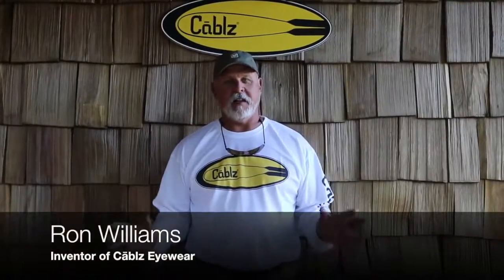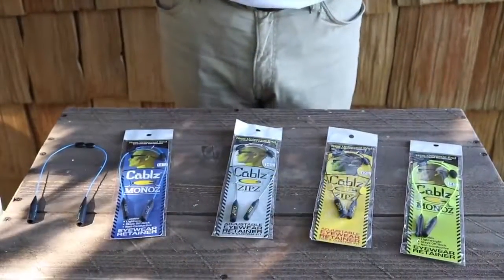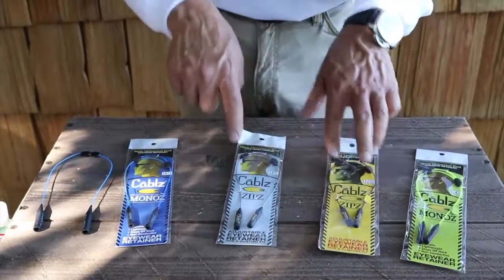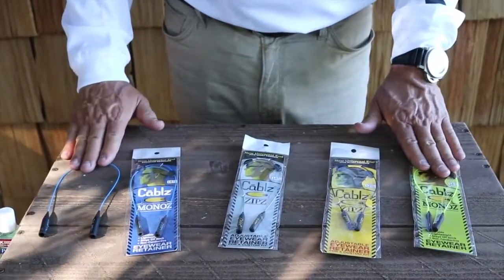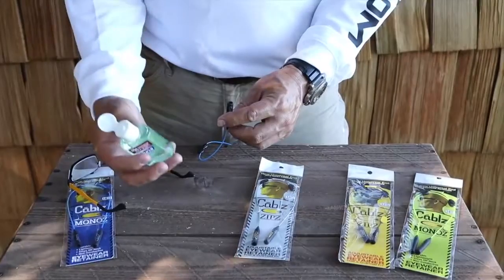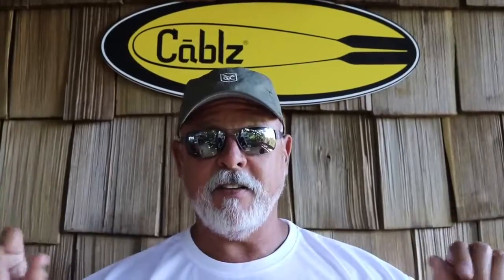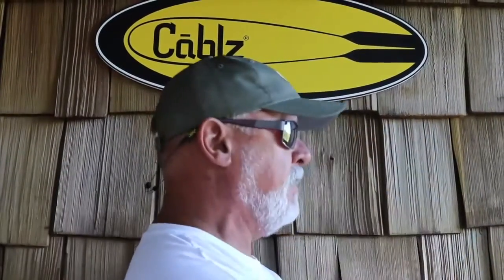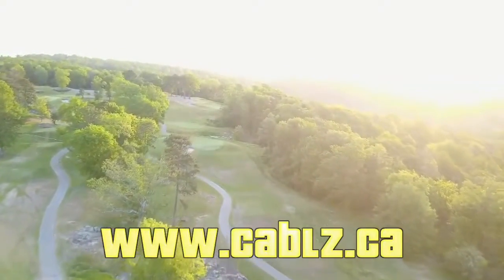Cablz Installation and Product Line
Cablz creator Ron Williams talks through the original off the neck eyewear retainer and the various models of Cablz available.